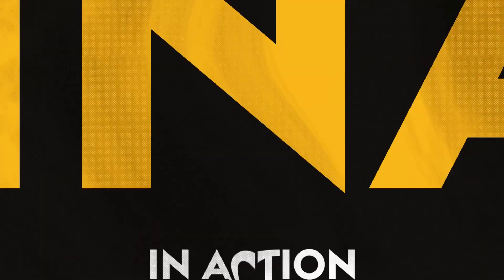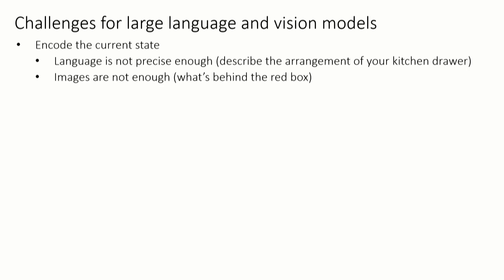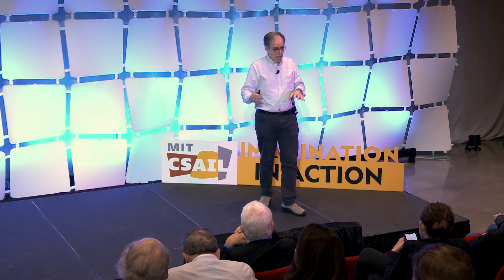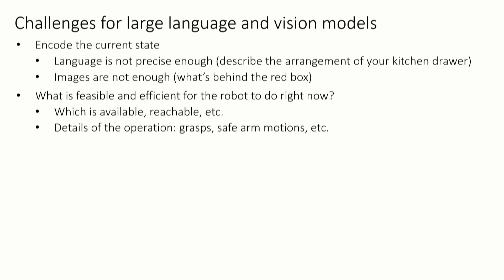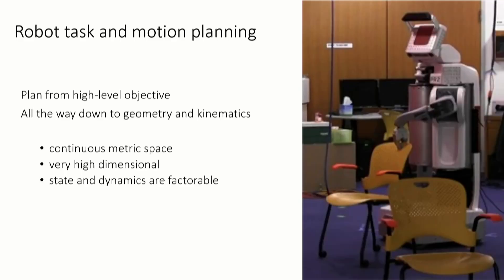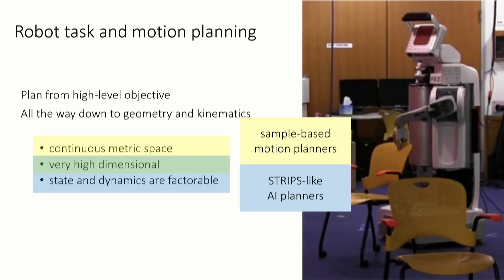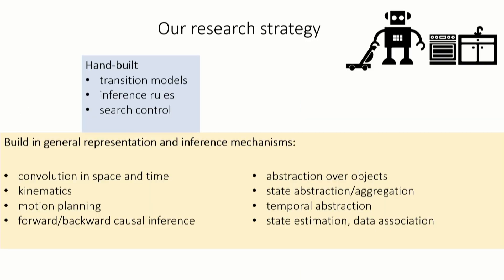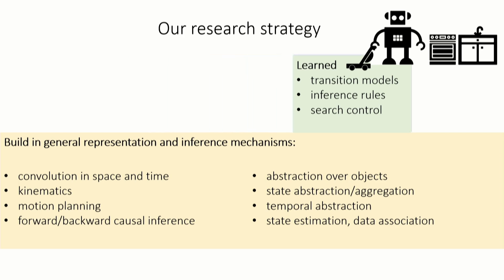Adopting Established Methods Instead Of Starting Anew For AI Improvement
Tomas Lozano-Perez is currently the School of Engineering Professor in Teaching Excellence at the Massachusetts Institute of Technology (MIT), USA, where he is a member of the Computer Science and Artificial Intelligence Laboratory. He has been Associate Director of the Artificial Intelligence Laboratory and Associate Head for Computer Science of MIT's Department of Electrical Engineering and Computer Science. He was a recipient of the 2021 IEEE Robotics and Automation Award, a 2011 IEEE Robotics Pioneer Award and a 1985 Presidential Young Investigator Award. He is a Fellow of the AAAI, ACM, and IEEE.